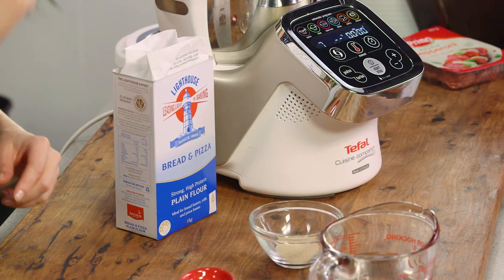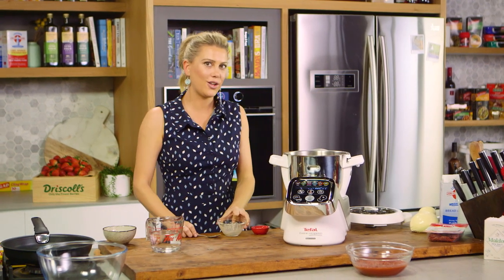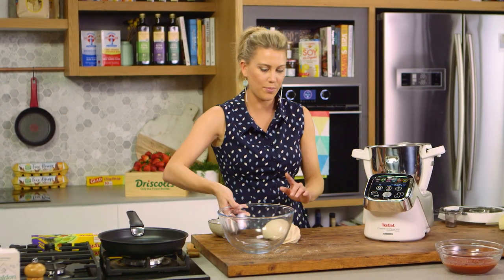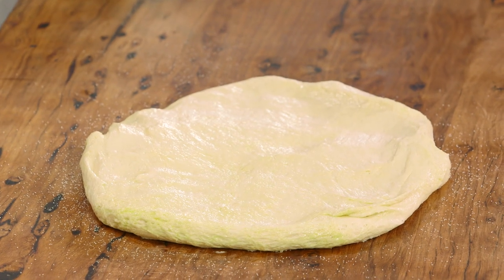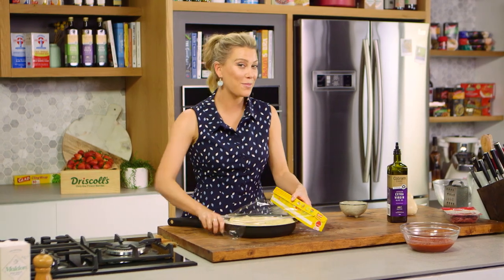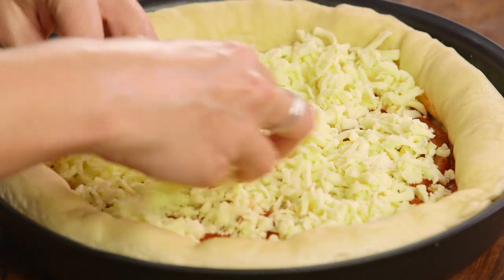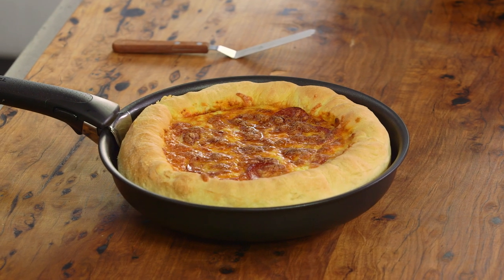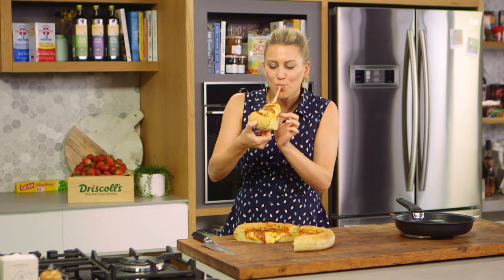Chicago Style Deep Pan Pizza | Everyday Gourmet S8 E55